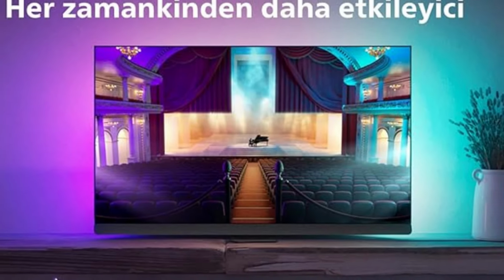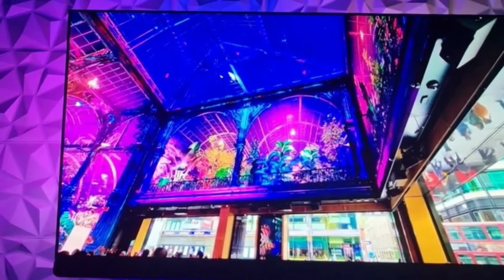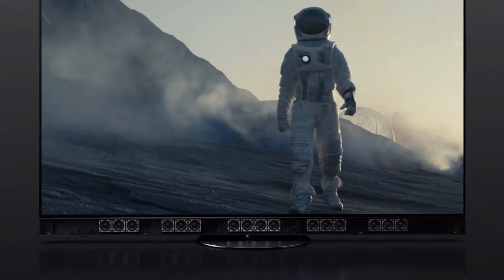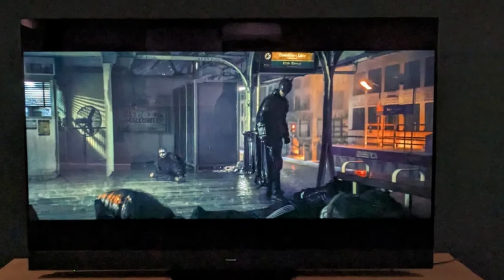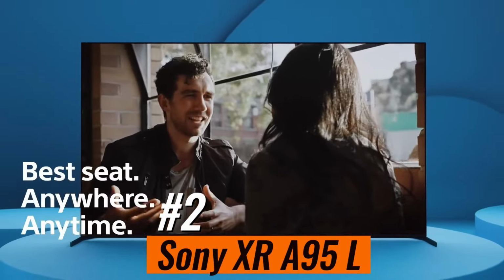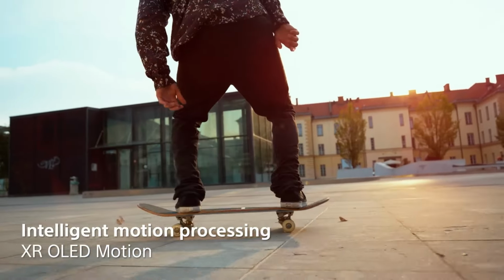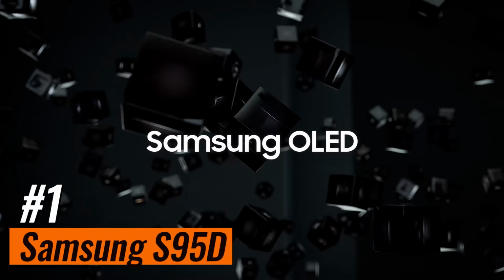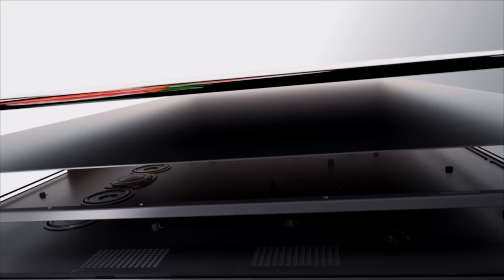Best OLED TVs 2024 | Who Wins In 2024?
1.Samsung S95D OLED
2.Panasonic TX-65MZ1500
3.Sony XR-55A95L
4.Philips 55OLED+908
5. LG OLED65G3

 ABOUT THIS VIDEO :
In 2024, the best OLED TV sets offer stunning picture quality with vibrant colors, deep blacks, and sharp details. These TVs use advanced technology where each pixel emits its own light, creating vibrant images and allowing for incredibly thin designs. OLED TVs are known for their superior contrast and wide viewing angles, making them ideal for both bright and dark rooms. They're also popular for their sleek appearance and impressive energy efficiency. In summary, in 2024, OLED TVs stand out as top choices for those seeking the best in home entertainment visuals.